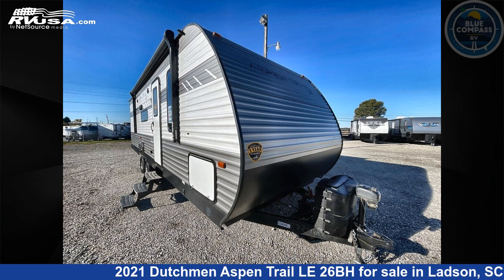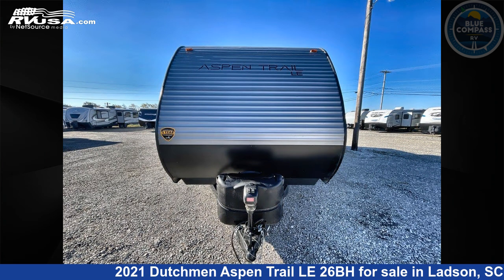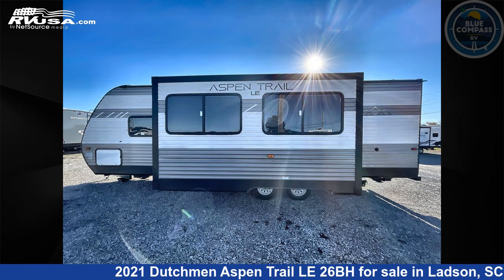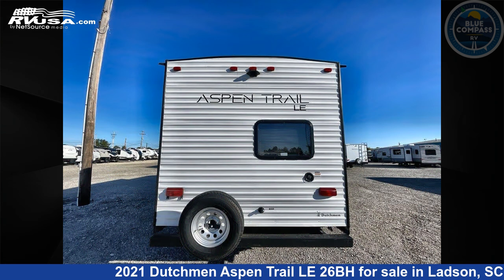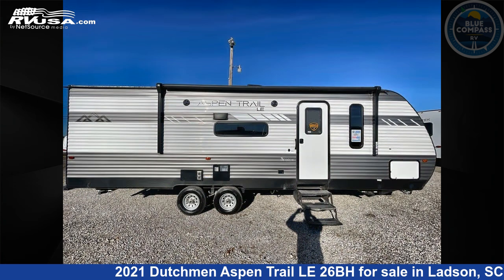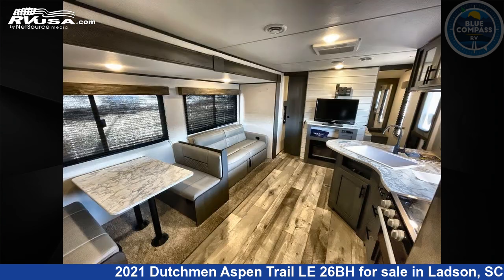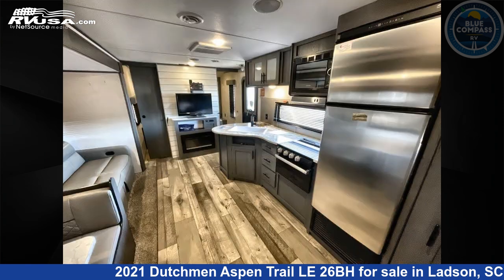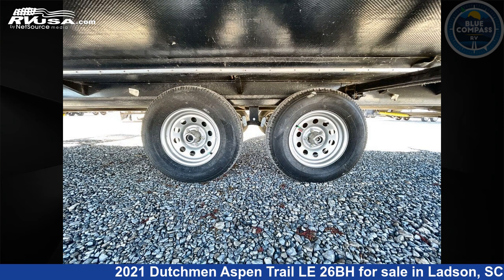Incredible 2021 Dutchmen Aspen Trail LE Travel Trailer RV For Sale in Ladson, SC | RVUSA.com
This 2021 Dutchmen Aspen Trail LE 26BH is a Travel Trailer RV. It is located in Ladson, SC 29456 and is offered for sale by Blue Compass RV Charleston. This Used Dutchmen Is 30' 0" in length and features sleeps 9, Slideout, and 27 gal fresh water capacity. The floorplan layout of this Travel Trailer features Bunkhouse, Front Bedroom.